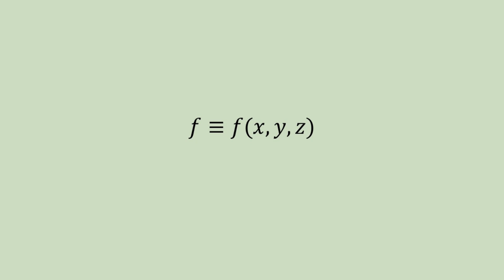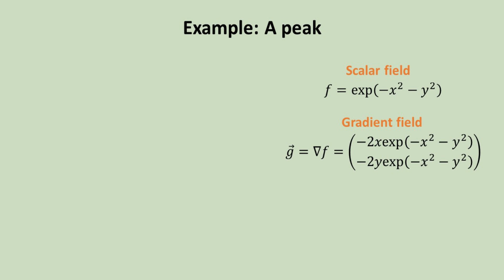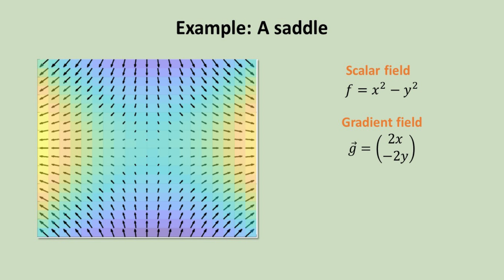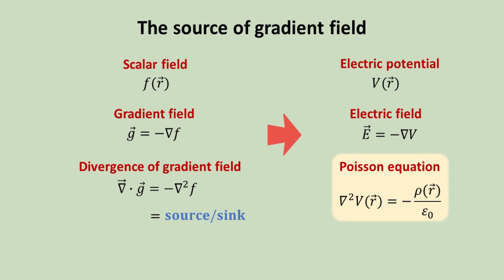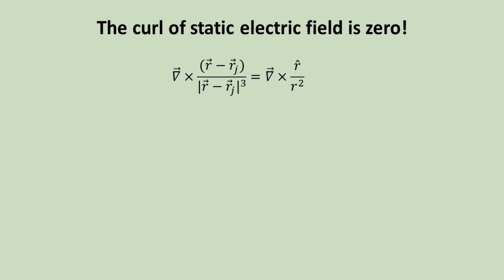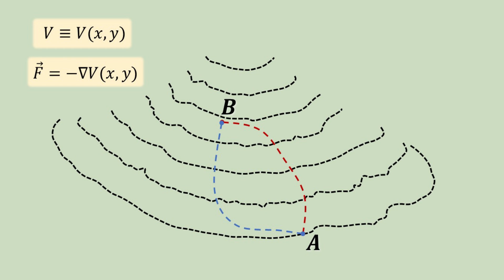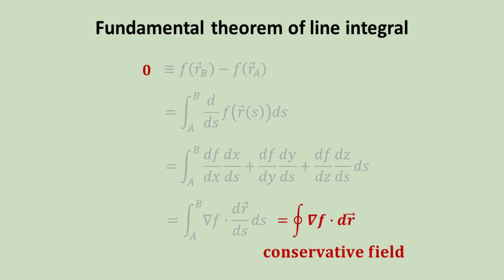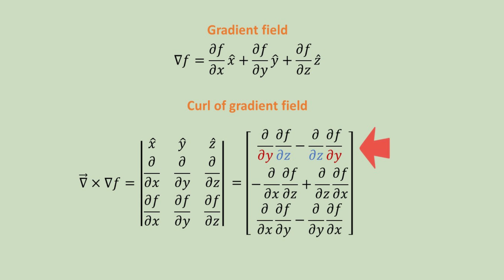The curl of gradient is zero! Two intuitive explanations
This video explains why the curl of gradient is always zero, in the most intuitive way possible. This discussion will make contact with conservative fields, sinks and sources, Stokes and Gauss theorems, and analogies with electromagnetism.